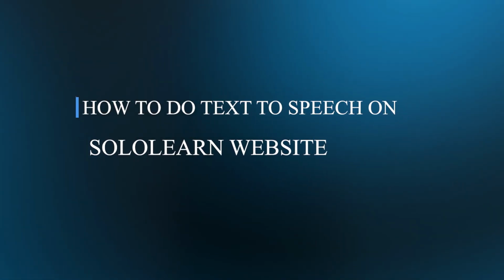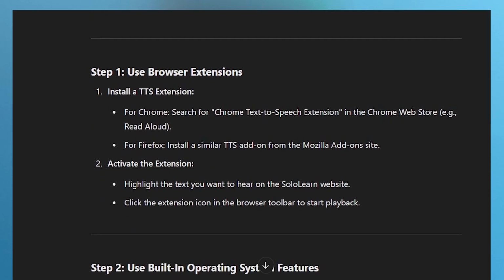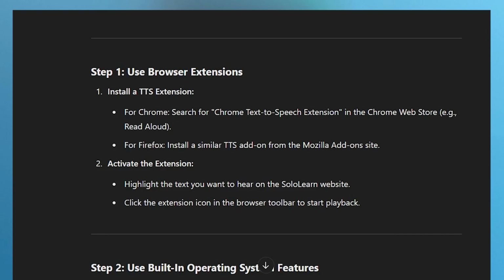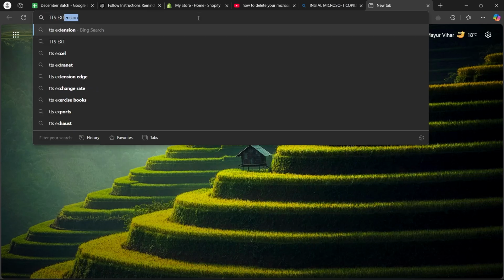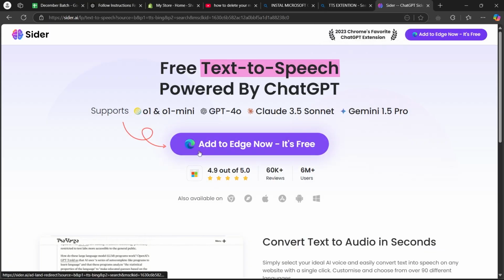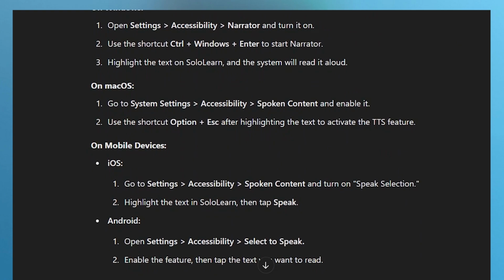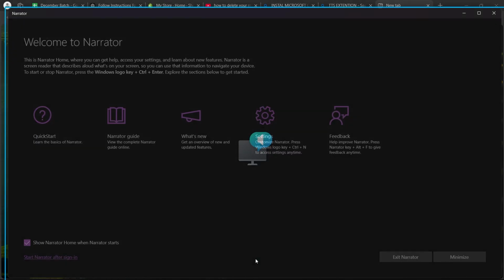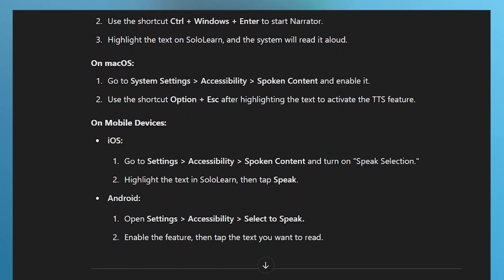How to do Text to Speech on Sololearn Website (SIMPLE & Easy Guide!)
To enable Text-to-Speech on the Sololearn website, you can use a browser extension or built-in accessibility tools. Install a Text-to-Speech browser plugin, such as "Read Aloud," and activate it while on the Sololearn site. Highlight the text you want read aloud, and the extension will handle the rest. Alternatively, use your device's accessibility settings for a seamless experience.